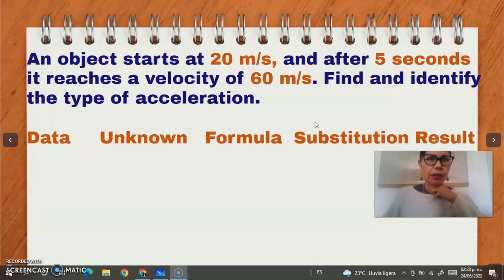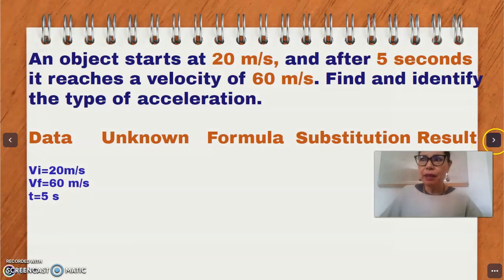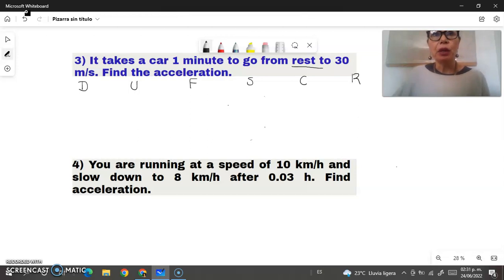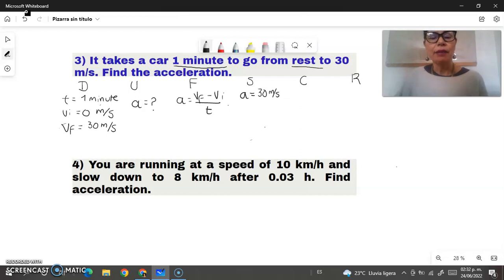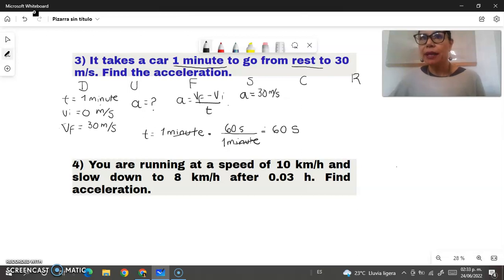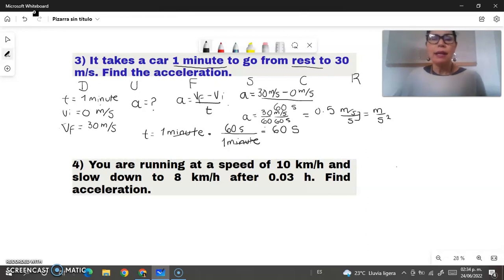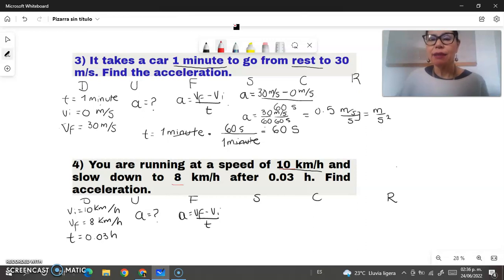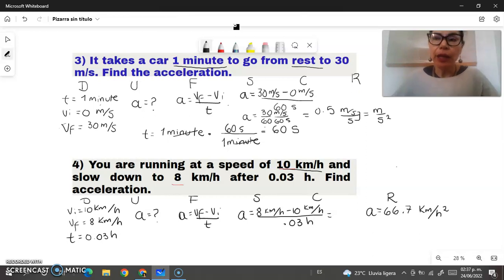Acceleration. Part 2. Middle school